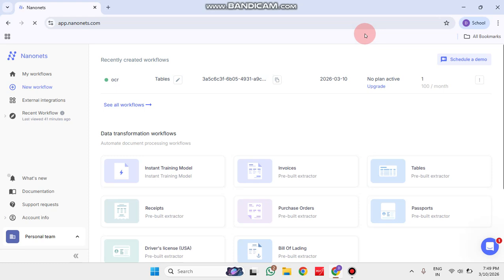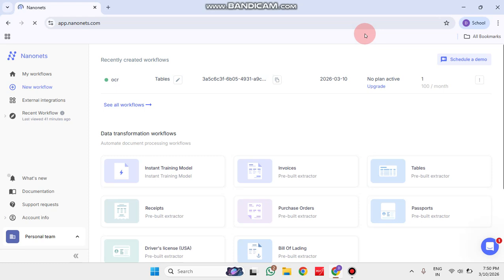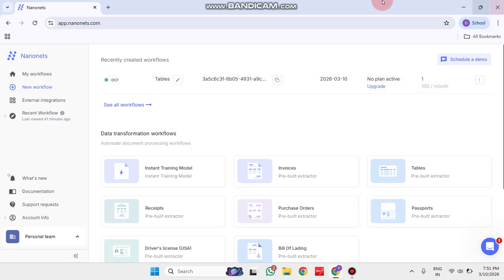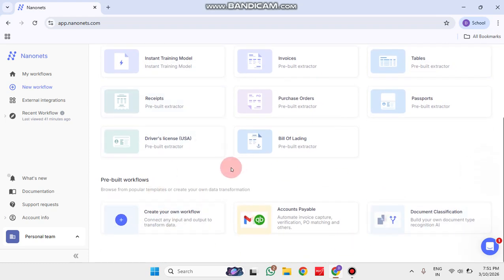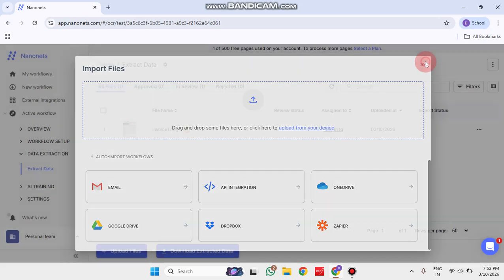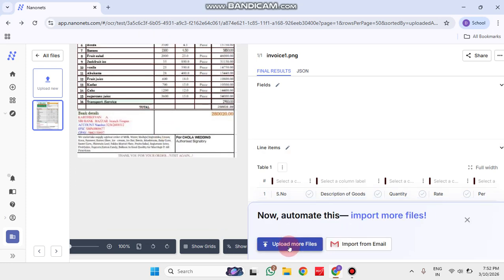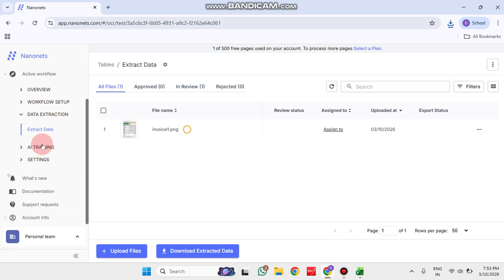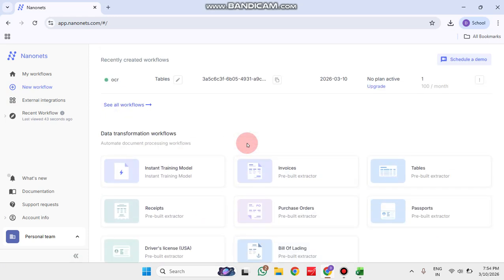Nanonets AI Tutorial | Convert PDF to Structured Data Automatically | Extract Data from Documents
In this video, we explore Nanonets, an AI-powered document processing tool that can automatically extract information from PDFs, invoices, receipts, and scanned documents.

Nanonets uses Optical Character Recognition (OCR) and machine learning to convert unstructured documents into structured data such as Excel, CSV, or JSON. This helps businesses and researchers automate manual data entry and improve productivity.

In this tutorial you will learn:
• What Nanonets AI is
• How to upload documents
• How AI extracts information automatically
• How to convert PDF into structured data
• Export extracted data to Excel or CSV

This tool is useful for students, researchers, developers, and organizations that work with large numbers of documents.

Watch the full demo to see how AI can convert PDF documents into structured data within seconds.